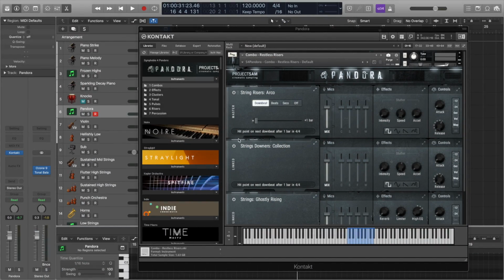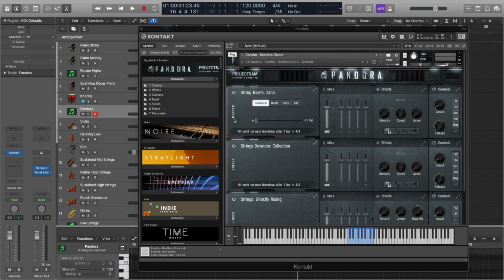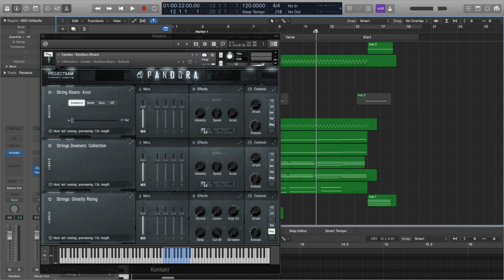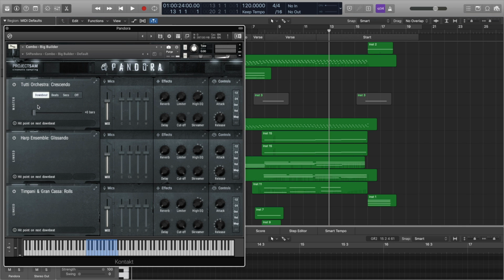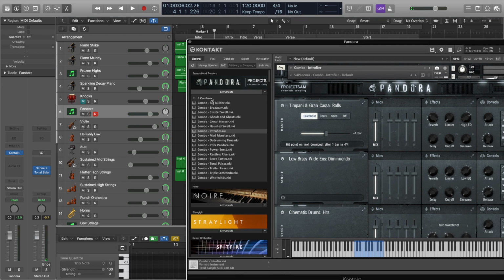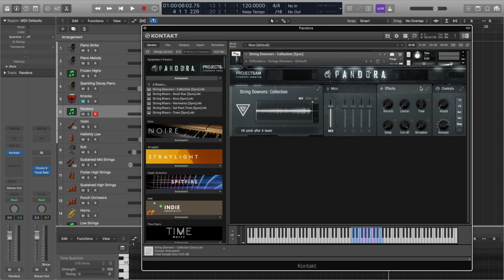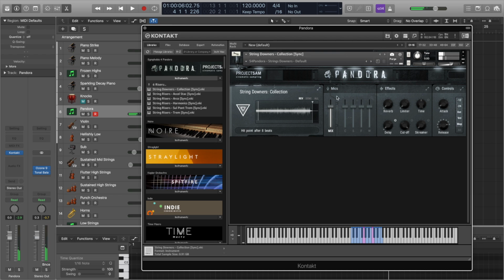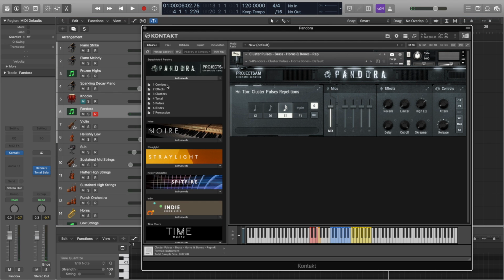Symphobia 4 | Pandora: First Impressions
In this video, we do a high level look-see into Project Sam’s latest: Symphobia 4: Pandora.

The most impressive aspect of this library is the adaptive sync function. I’ve had to nudge transitional effects like crescendos and impacts on the timeline to meet larger moments in my cues and arrangements for years now, this takes the guesswork out of that process. It’s clear that the folks at PS have been listening to users, so thank you!